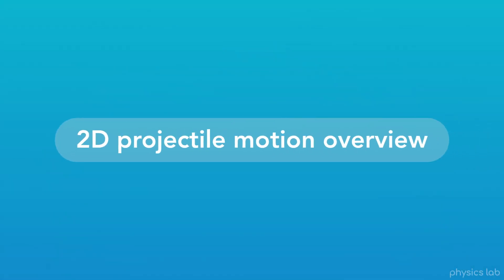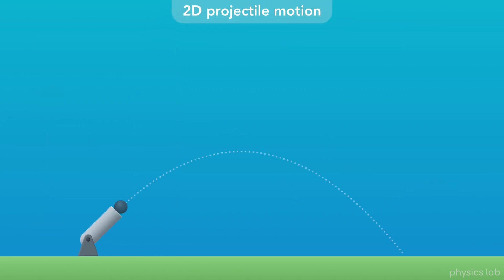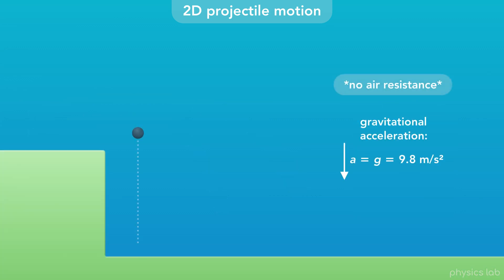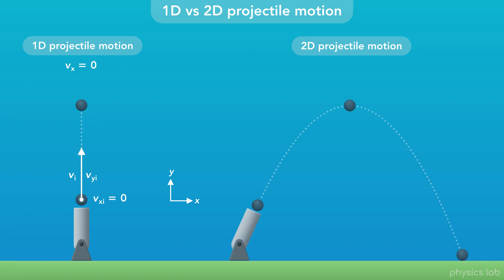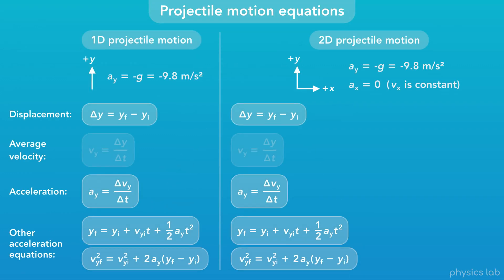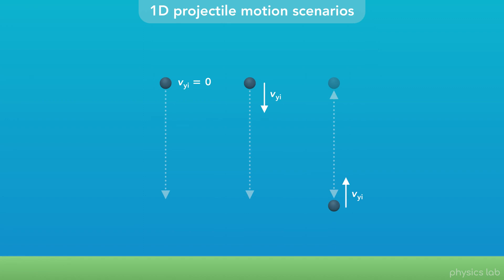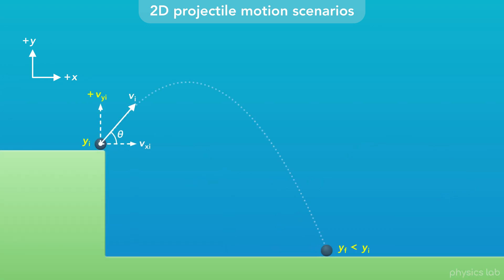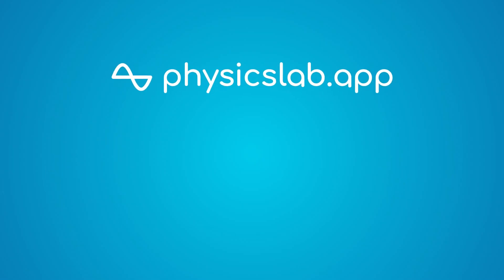Intro to 2D Projectile Motion | Physics - Kinematics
In this video we introduce 2D projectile motion. We look at some examples, compare it to 1D projectile motion, talk about the kinematic equations and walk through the different scenarios we might see.

0:00  Intro
0:36  What is 2D projectile motion?
2:03  1D vs 2D projectile motion
3:19  Kinematic equations
4:14  Projectile motion scenarios